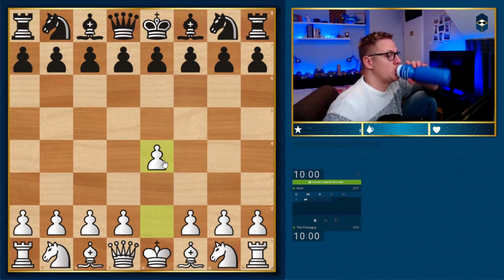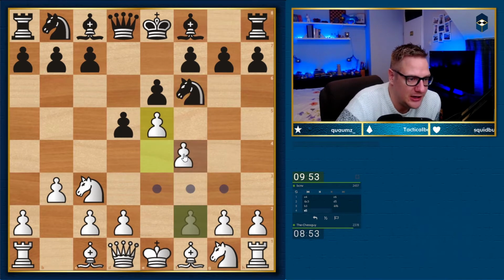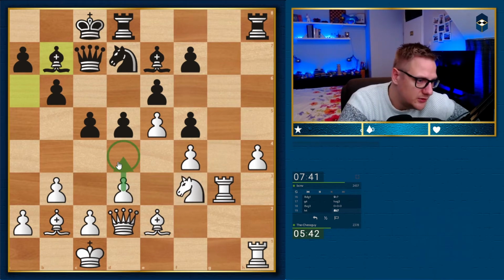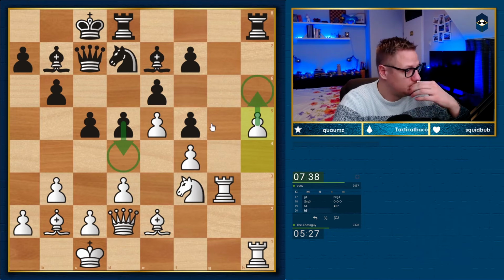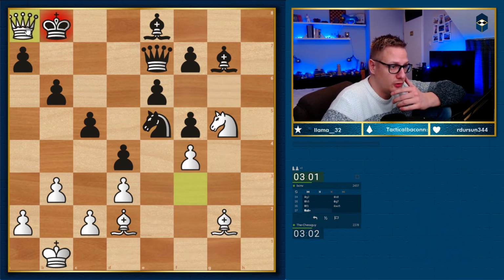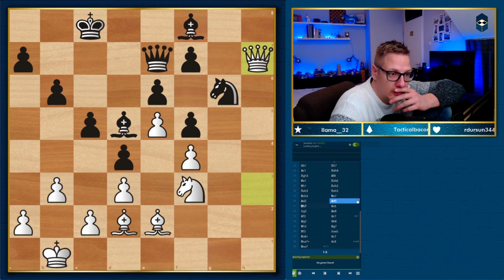Avoiding the French with the Horwitz Attack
Before anything else, the Horwitz Attack is actually b3 on move 2, not move 3 like in this game.
I mostly play d4, but switching it up your opening can be a good idea to get more experience in different positions. Due to bad results I dislike playing against the French Defense so I have a nice little system that trows of French Players since the battle will be alot sharper then most French mainlines.
After playing well and gettting a nice position, I blunder a pawn but at my position is so good it's still equal. I find a nice way to align my queen and bishop on the long diagonal creating treats which are hard to defend. My opponent is lost when they blunder their queen instantly ending the game.
These games are playing on Lichess.org or Lichess during my live streams at Twitch if you want to see these games live.